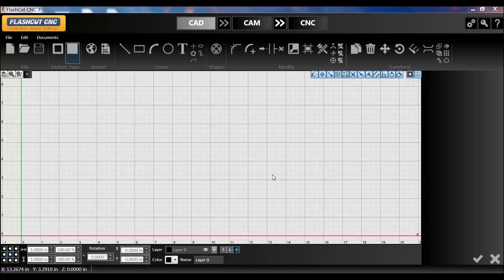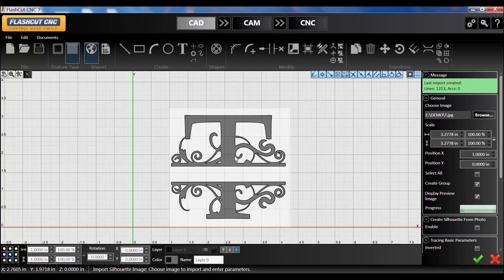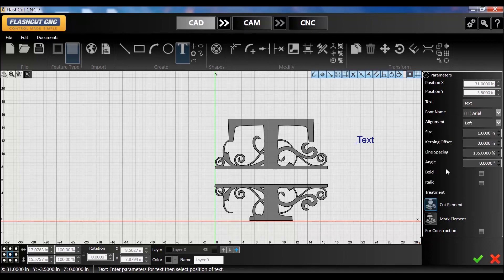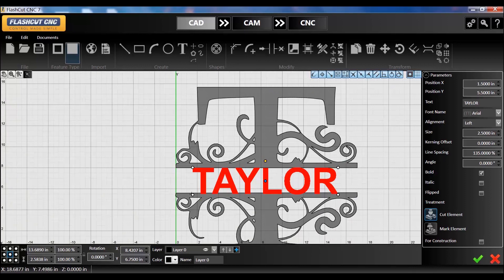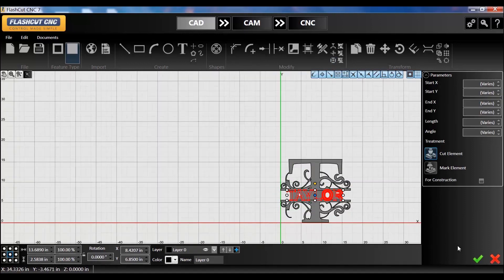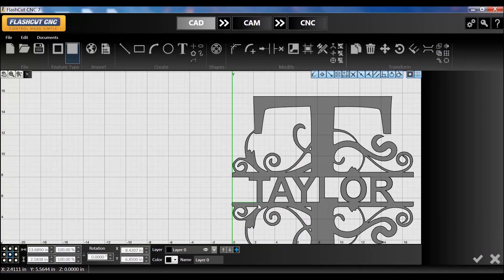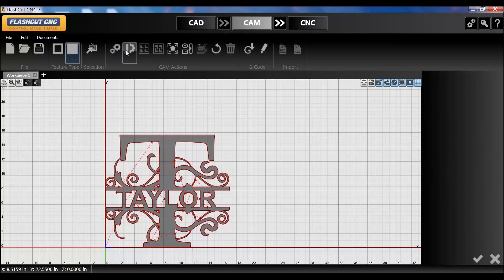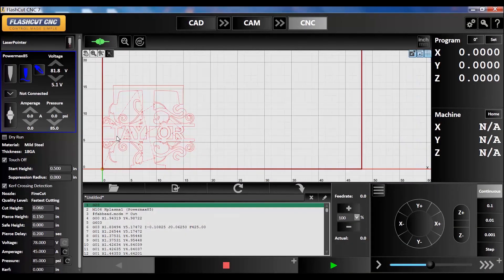Creating a Monogram with FlashCut CNC Software / Koike ShopPro CNC Plasma Cutter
Importing a JPEG to create a custom Monogram using the import silhouette and weld tool found in FlashCut CNC Software on our Koike Aronson ShopPro CNC Plasma Cutting System - Norman Machine Tool Ltd